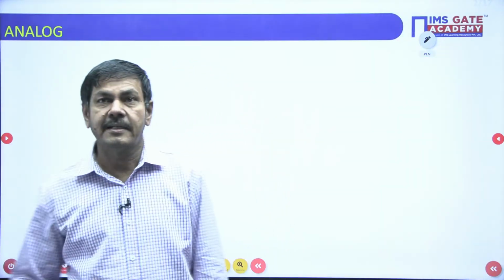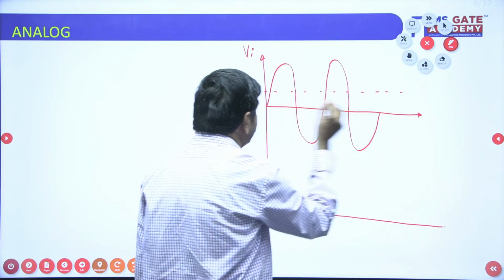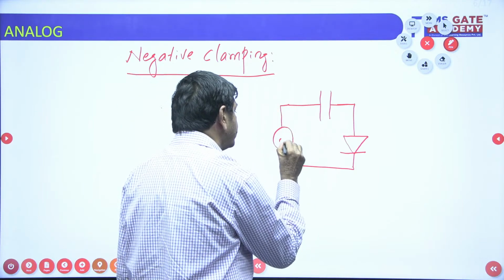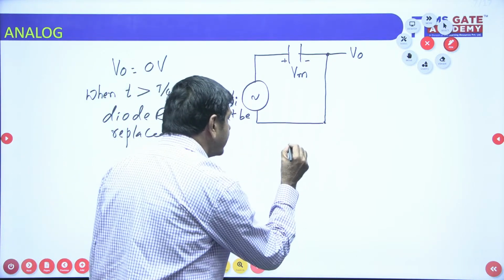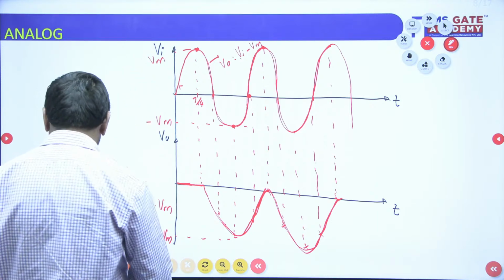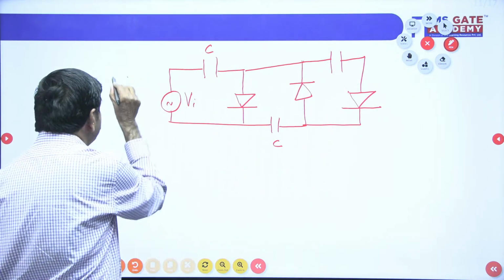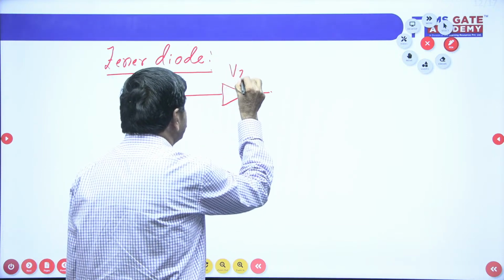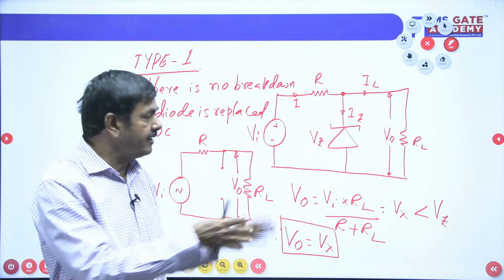L2 GATE 2024 Preparation | GATE Analog Circuits | GATE Revision | Gopal Rao